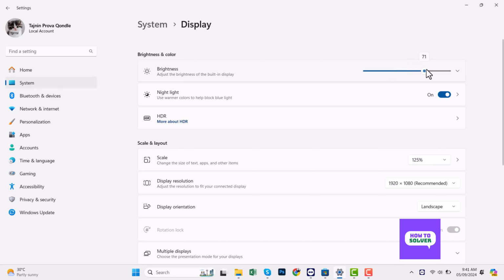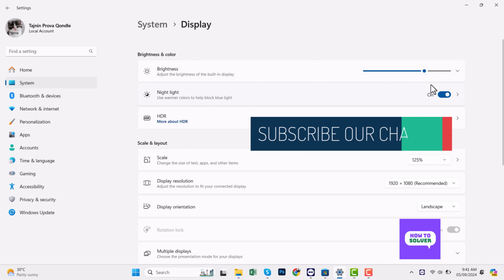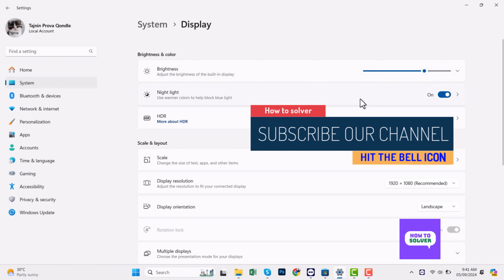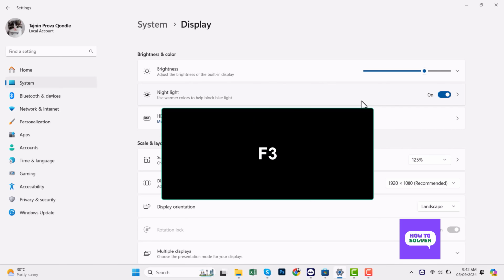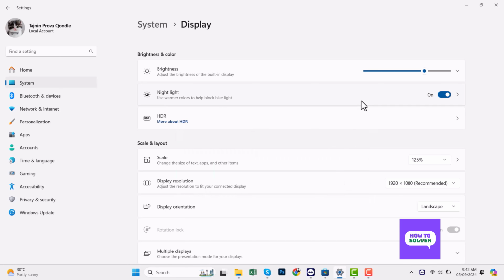How to adjust brightness in laptop 2025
Learn how to easily adjust the brightness on your laptop in 2025 with this step-by-step guide. Whether you have a Windows or Mac laptop, we've got you covered with simple methods to increase or decrease brightness settings to suit your needs. Enhance your viewing experience and save battery life with these easy tips!